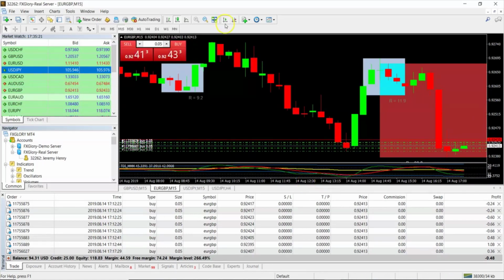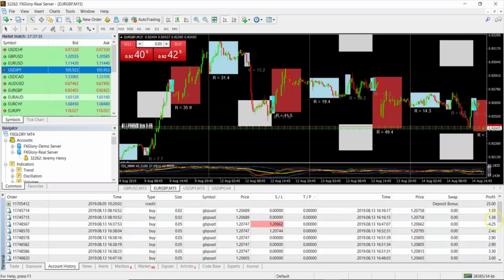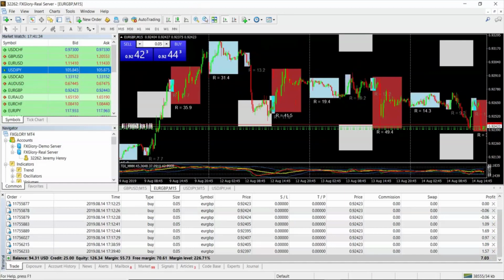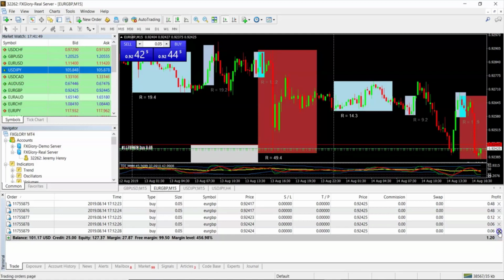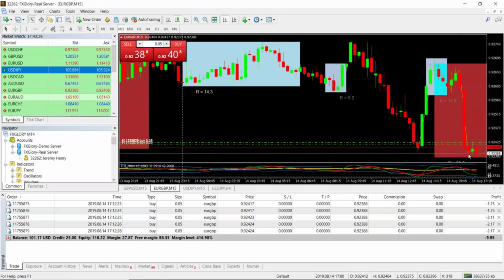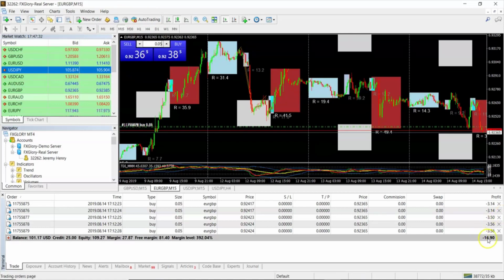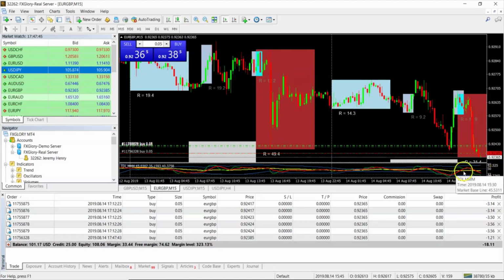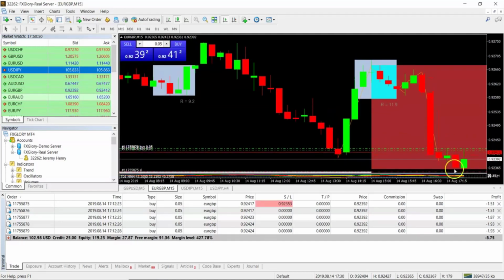Forex Trading For Beginners | Win 20 Trades In a Row